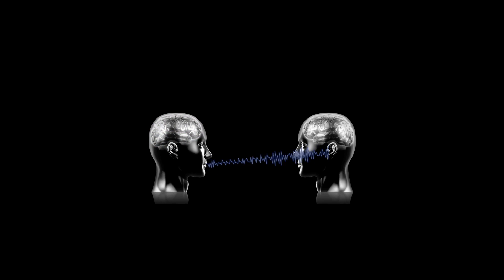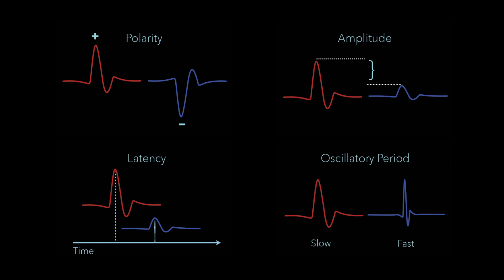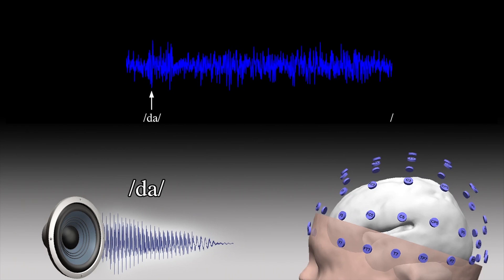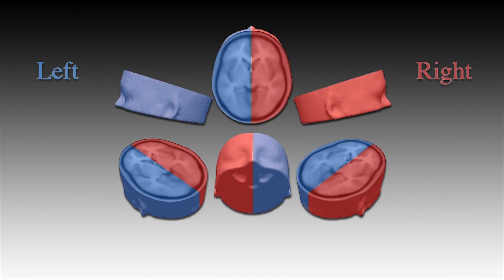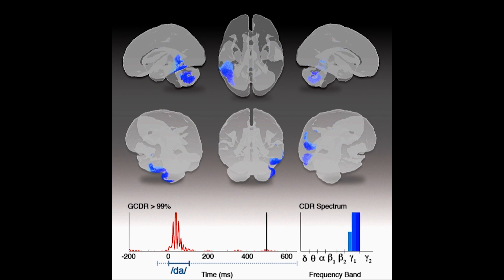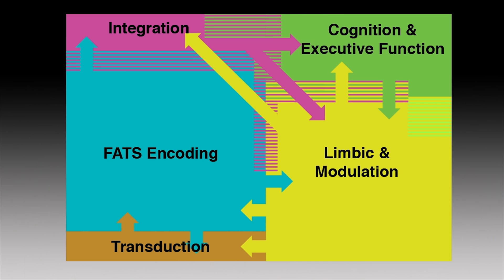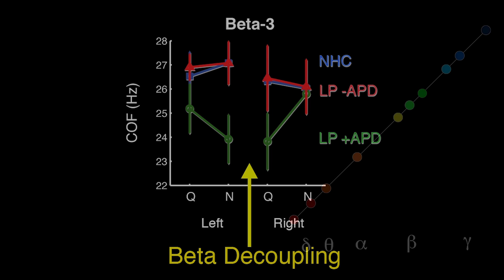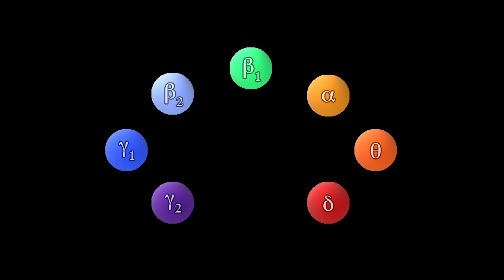Brain Rhythms: Functional Brain Networks Mediated by Oscillatory Neural Coupling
Understanding how the brain facilitates communication - including speech, language, hearing, reading, thinking, expressing emotion - is integral to understanding human behavior; and is therefore integral to shaping behavior and to successful remediation of disorders that affect communication.